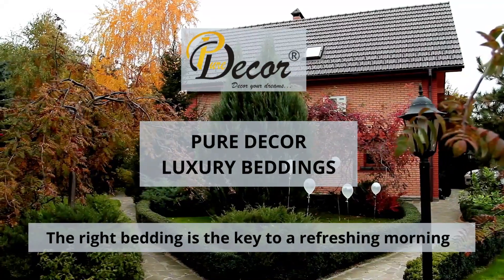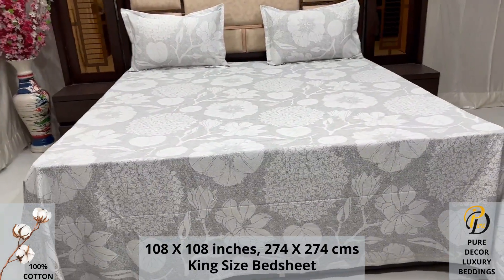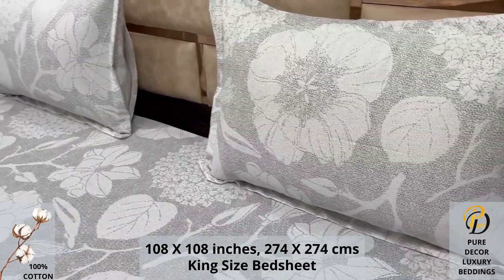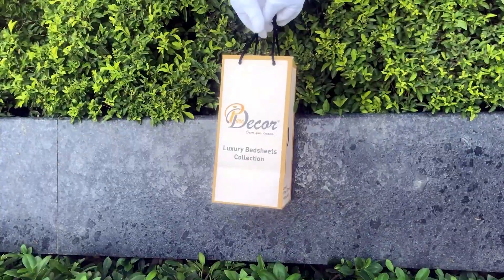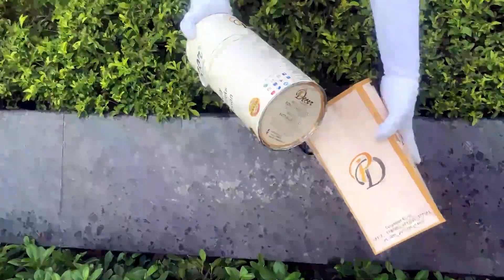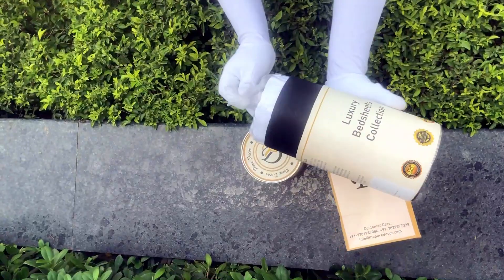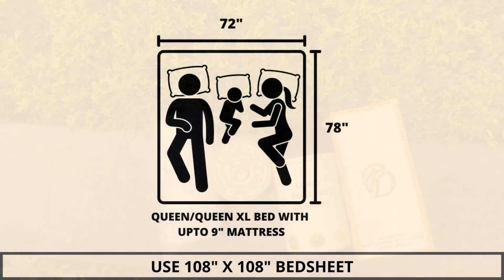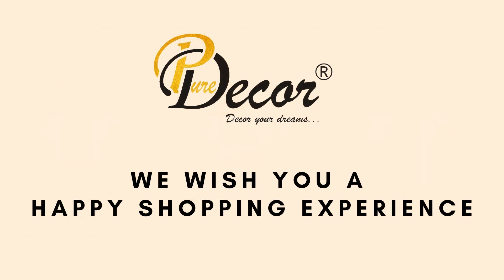Pure Decor Luxury Bedding - 100% Pure Cotton King Size Bedsheet with 2 Pillow Covers, A - 2455